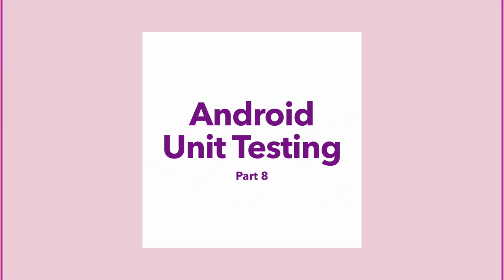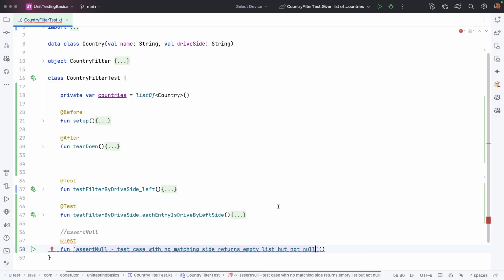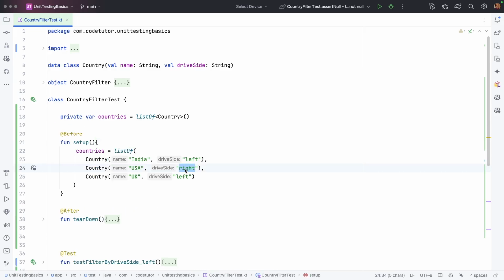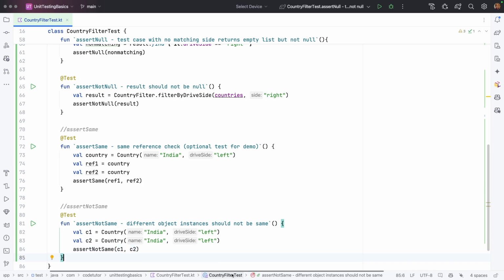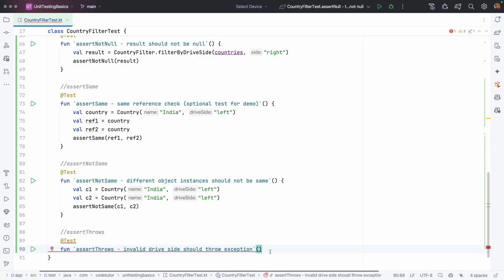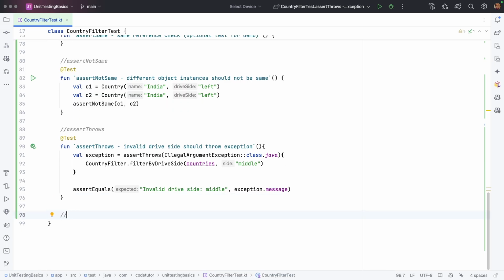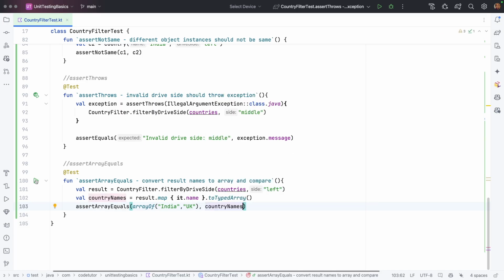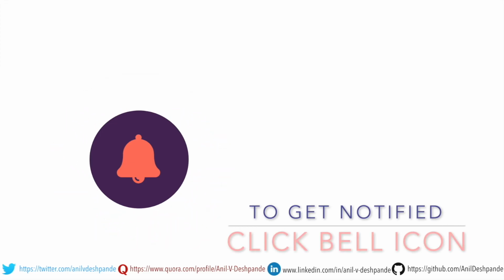Explained: All JUnit Assertions you need with examples | Android Unit Testing - Part 8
Learn how to use different types of assert statements in unit testing for Android development. This video covers important concepts such as assertNull, assertNotNull, assertSame, assertNotSame, assertThrows, assertEquals, and assertArrayEquals.

Each concept is explained with simple examples to help you write better unit tests and handle edge cases effectively. By the end of this video, you’ll have a solid understanding of how to test your Android code more reliably using JUnit assertions.